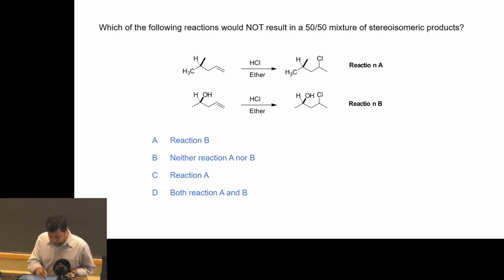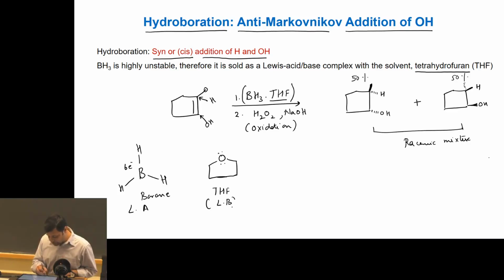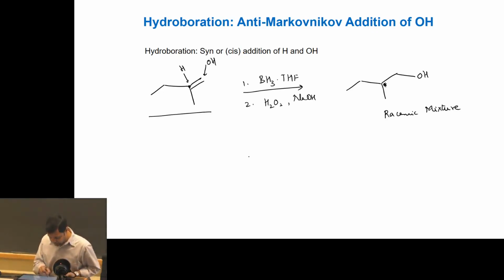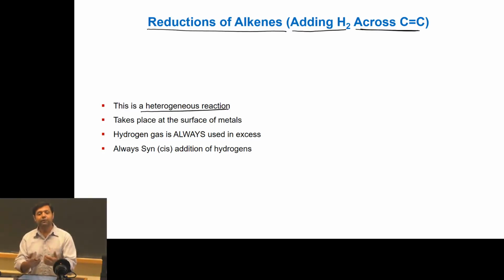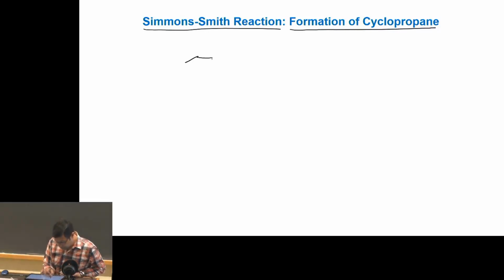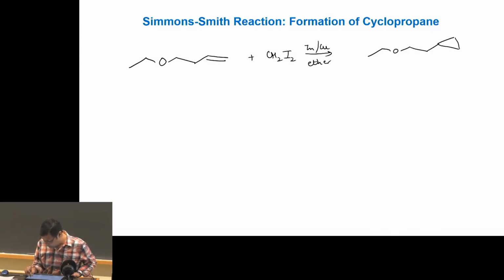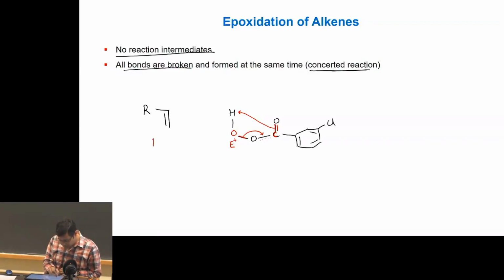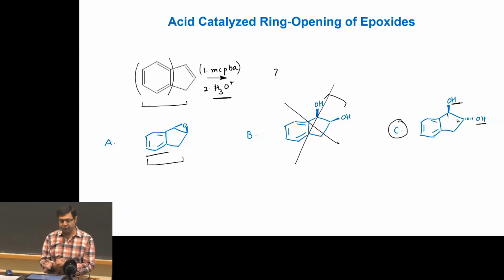Lecture 22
chapter 8

topics: hydroboration, reduction, and epoxidation reactions of alkenes